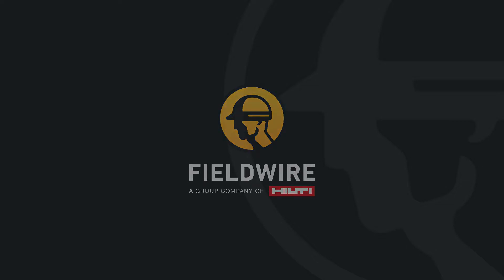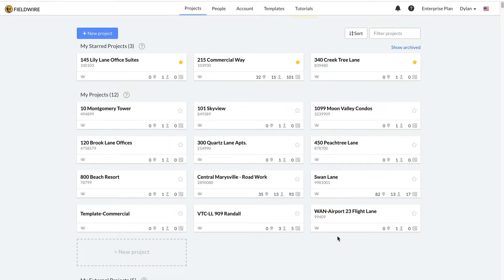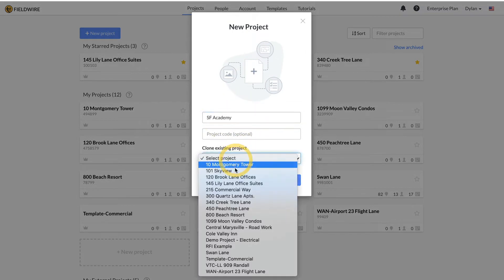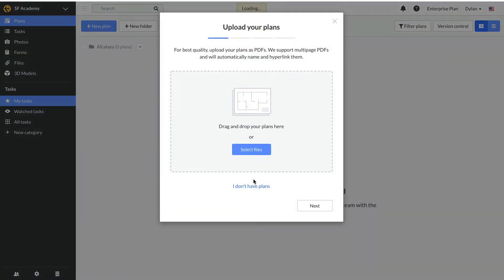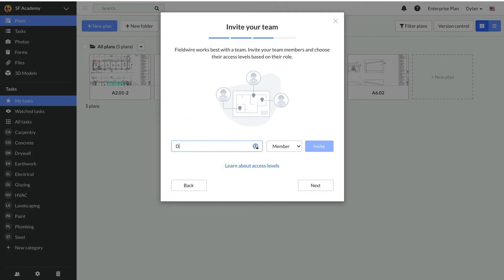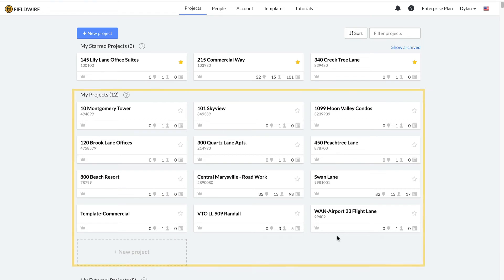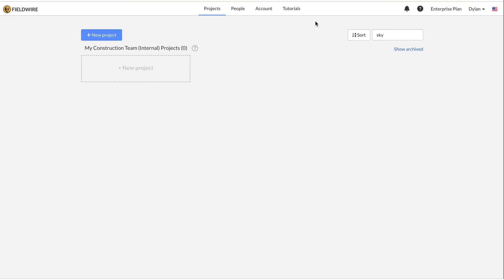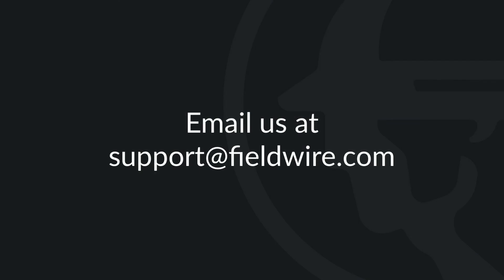Creating a Project in Fieldwire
This video shows you how to create or clone a project on Fieldwire. Fieldwire is the highest-ranked Jobsite management software!

Chapters:

0:00 Intro
0:37 Creating or Cloning A Project
1:04 Project Setup Overview
1:42 Home Dashboard Organization
2:03 Archive and Delete Projects